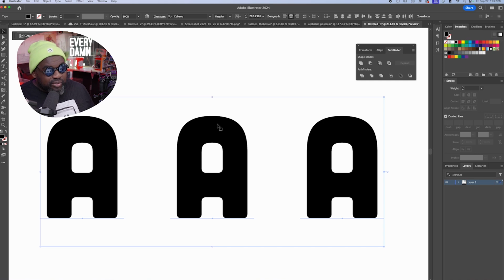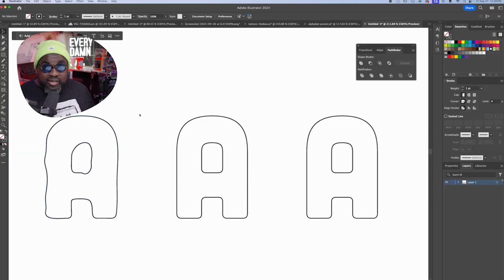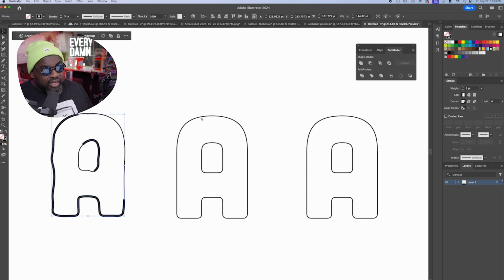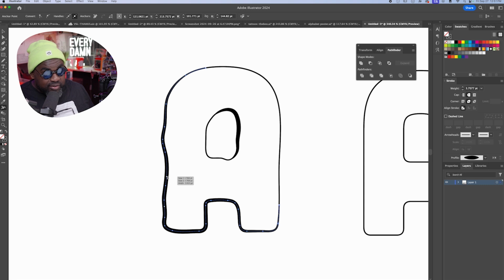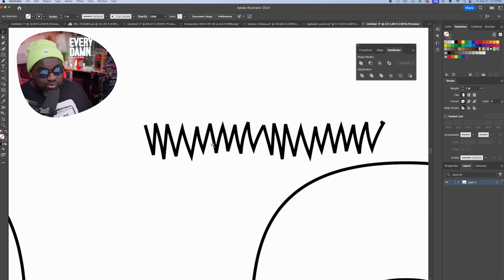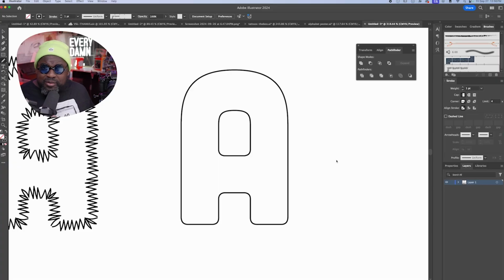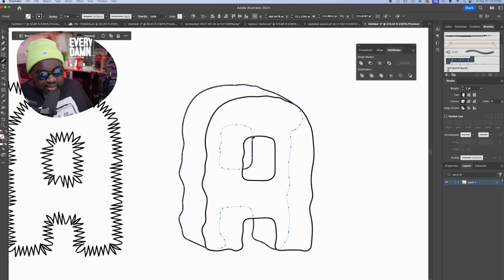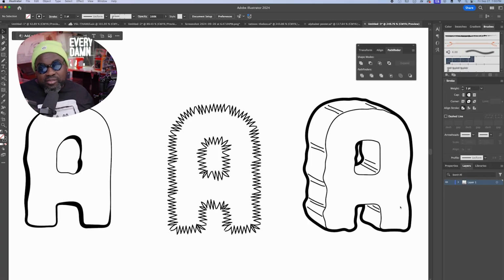All About Lines: Details, Depth, and Composition With Spencer Nugent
Lines are a powerful tool that can be used to communicate texture, shapes, and depth. Learn how to use lines to add personality, character and depth in your designs with clarity and confidence!

This video is part of a 8-part illustration series with artist Spencer Nugent to help you level up your skills in illustrative design.